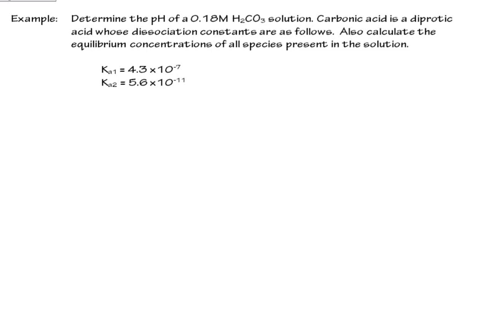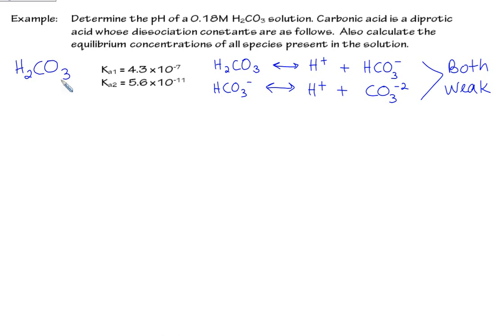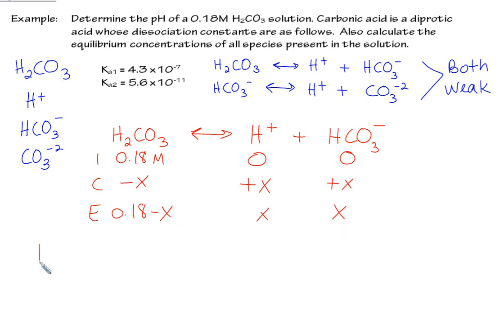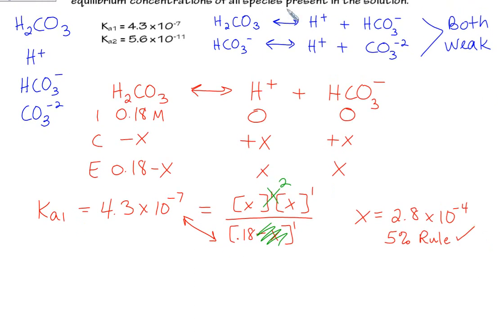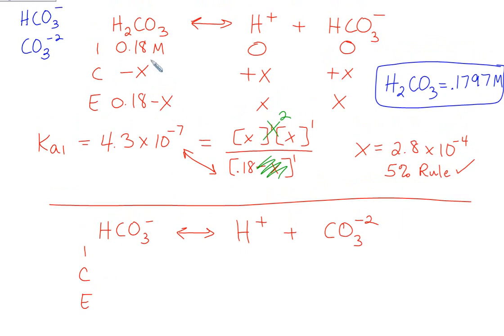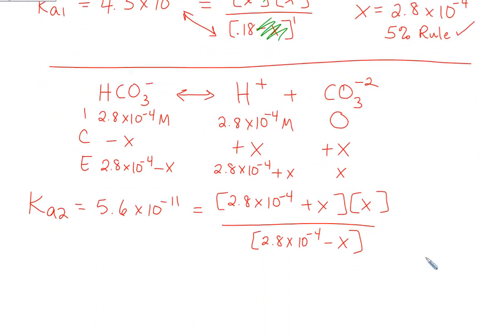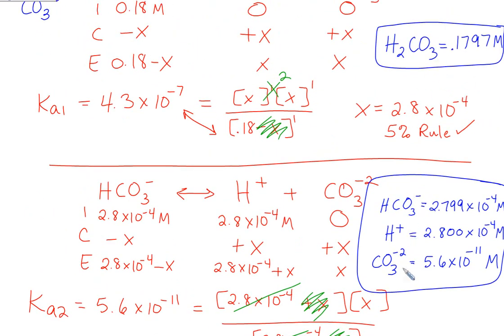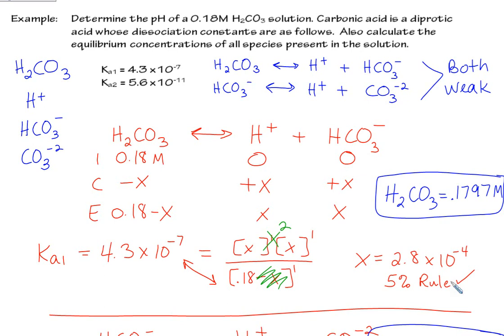Polyprotic Acids Part 2